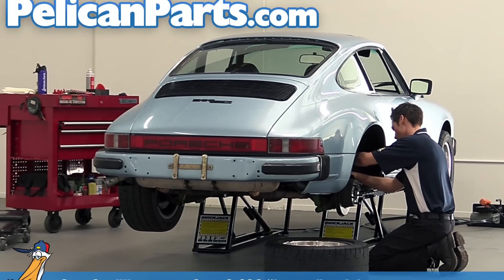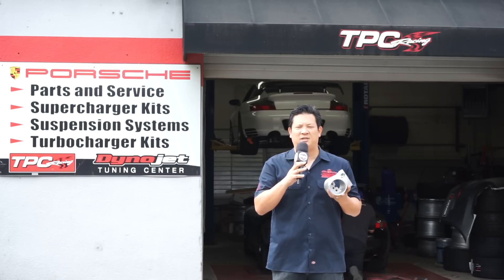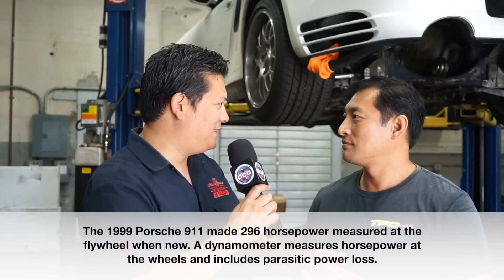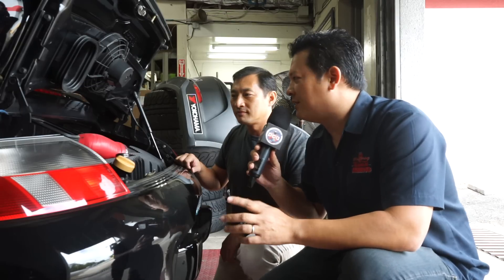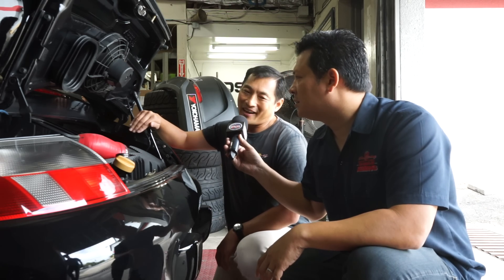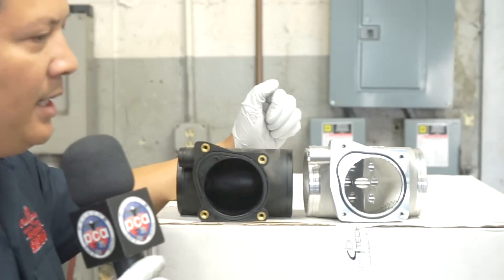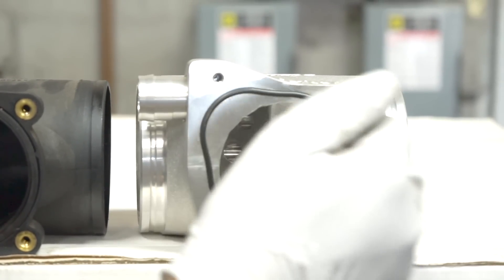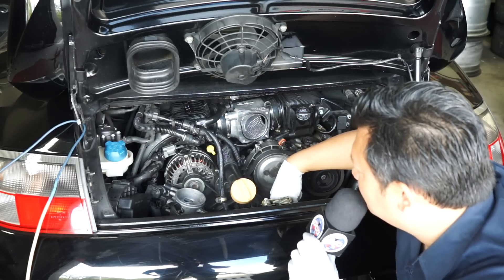PCA Spotlight: We break, fix a Porsche 996 Carrera on way to more power with IPD intake plenum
It's not easy to increase the horsepower of a naturally aspirated engine, especially one that's power-optimized from the factory. Such is the case with the 996-generation Porsche 911 Carrera, which, short of spending several thousands of dollars, has no clear route to make meaningful power gains. Furthermore, there's not much independent testing available to quantify gains made from bolt-on modifications like throttle bodies, intake plenums, and exhaust systems. That's why we decided to find out for ourselves the results of swapping the stock intake plenum with IPD's plenum.

The 996 we used is a 1999 model with the 3.4-liter engine, which made 296 horsepower and 258 pound-feet of torque at the flywheel when new. Its sole powertrain upgrade before the plenum was a factory sport exhaust. Because we have no way of measuring horsepower at the flywheel, and keeping in mind the car has nearly 100,000 miles and has likely lost a few horsepower, we decided to bring the car to TPC Racing to measure horsepower at the wheels before and after installing the IPD plenum. The measuring tool of choice was an in-ground Dynojet.

In the video above, we perform baseline runs on the dyno before replacing the intake plenum, followed by more runs on the dyno to measure the increase in horsepower and torque. Watch to find out how much we gained with this simple $750 modification — and what we broke and fixed during the installation.